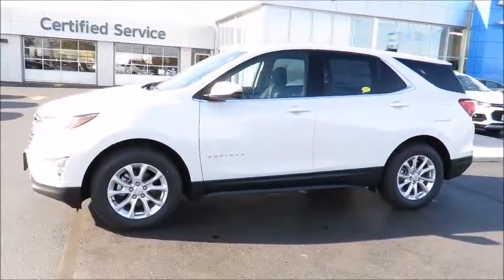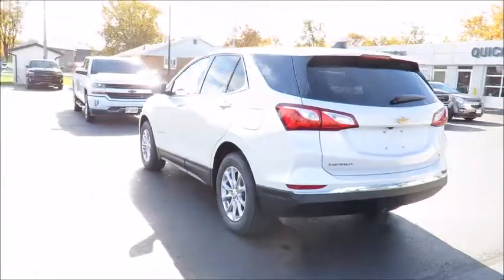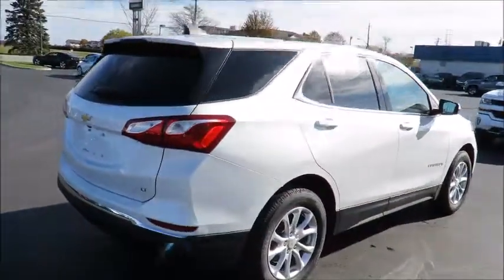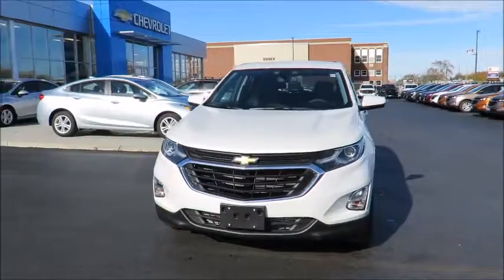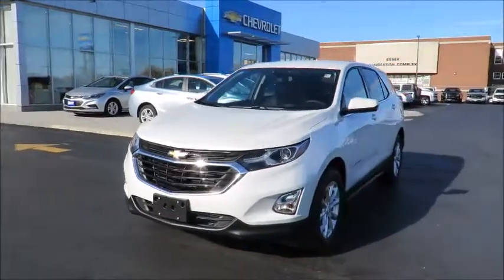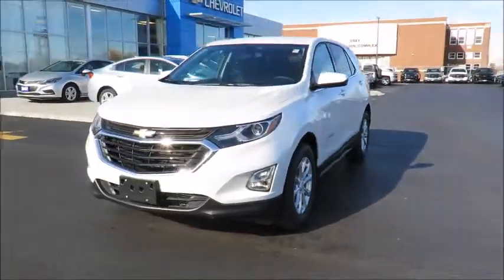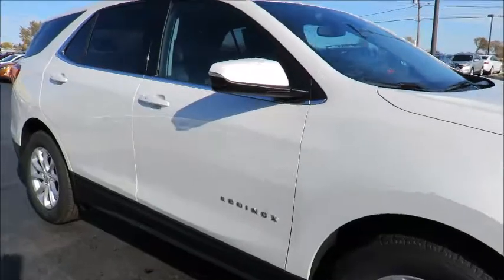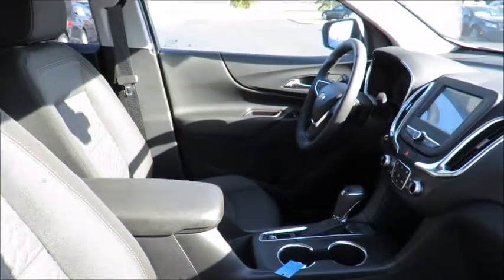2018 Equinox LT Iridescent Pearl Tricoat